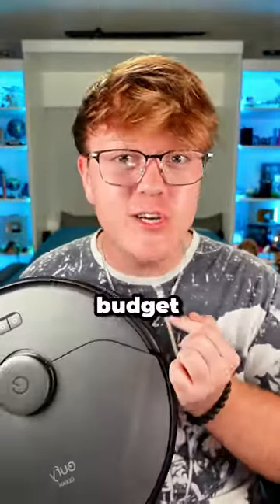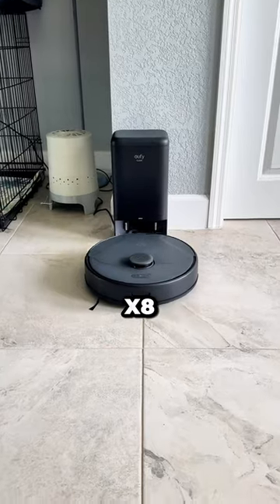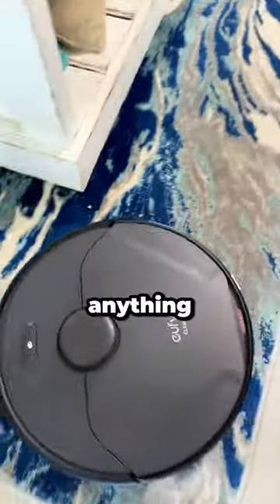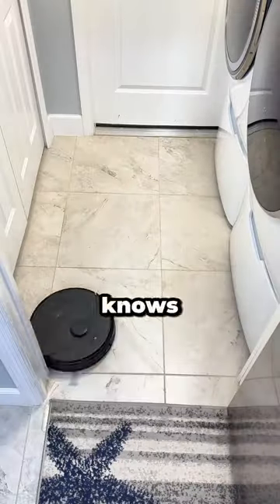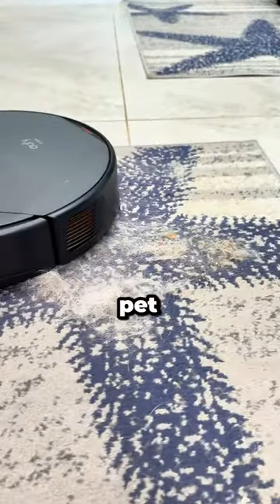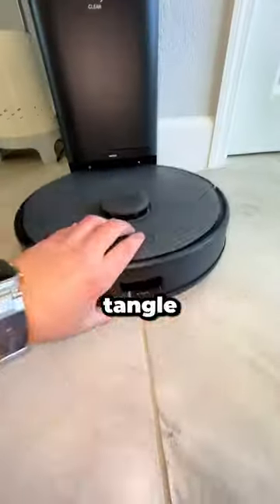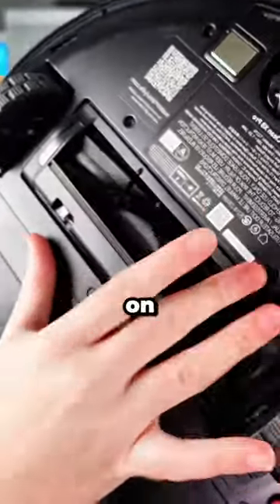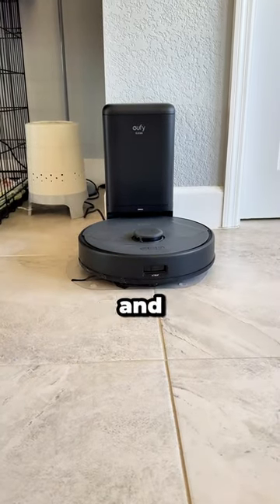World’s Best BUDGET Robot Vacuum for PETS 🐶🐱 ($250 OFF NOW)